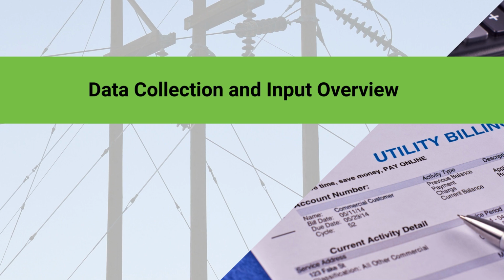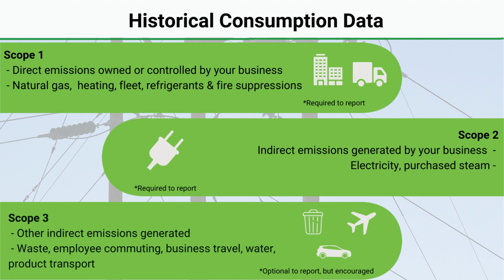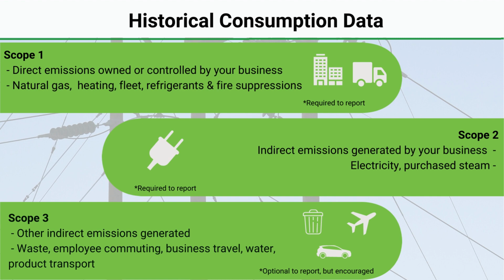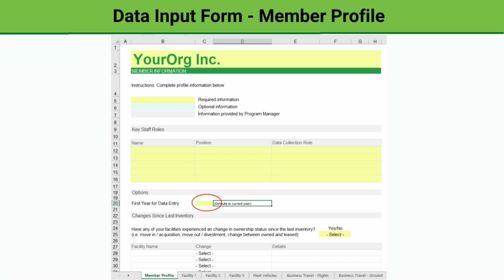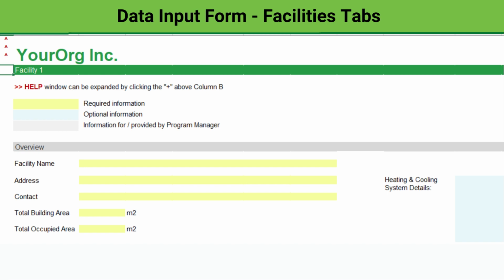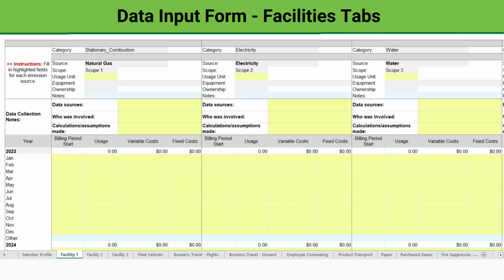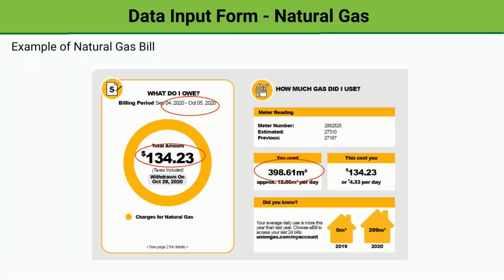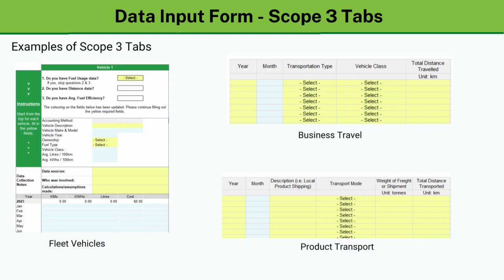Data Collection and Input Overview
This video is an overview of emissions data collection and inputting the data into the Data Input Form. Learn about the types of consumption data and how to collect this data to submit for the Greenhouse Gas Inventory.